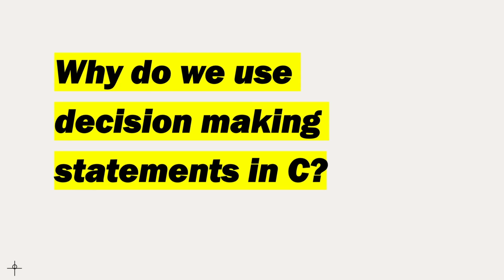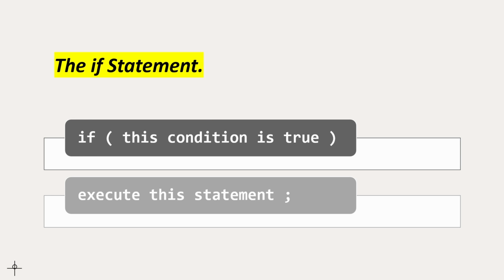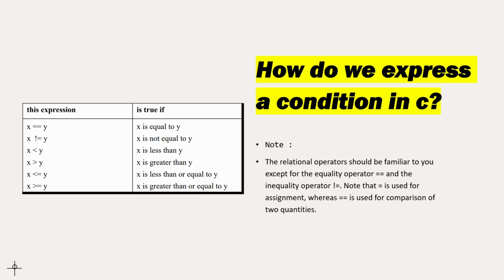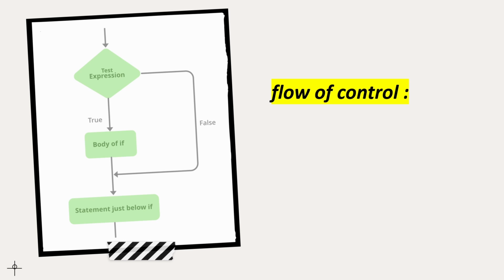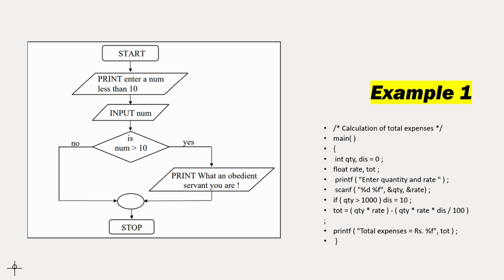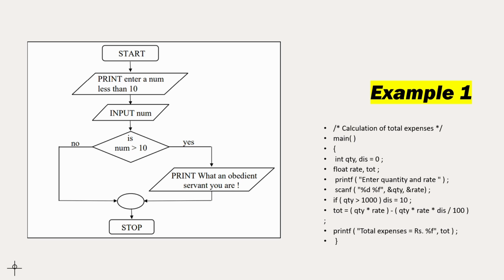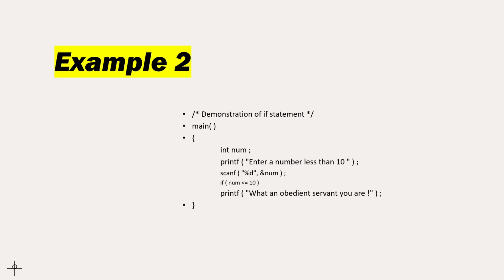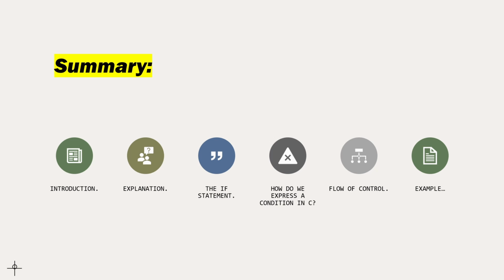If Statement in C control statements in C programming I C Programming For Beginners | Learn C .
In this video, I have discussed control statements (If Control Statement)
If Statement in C control statements  in C programming